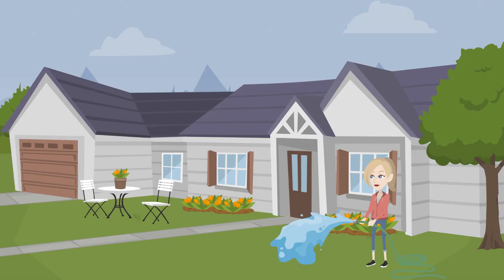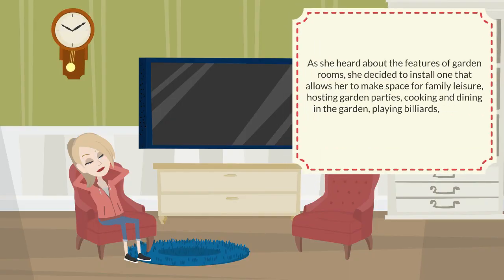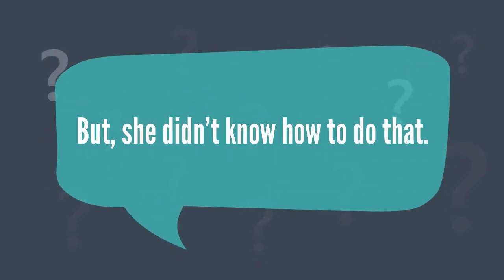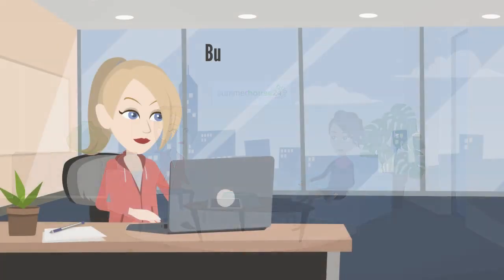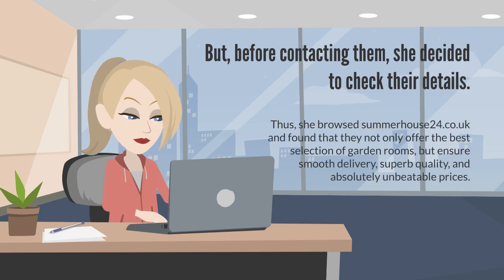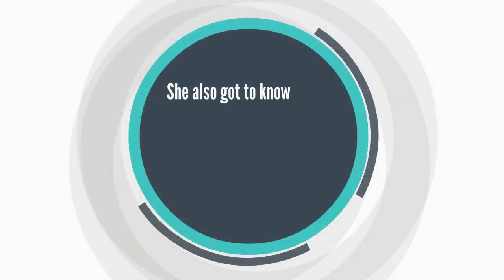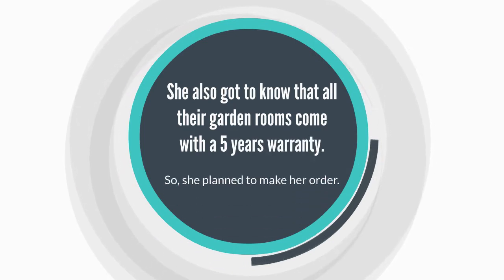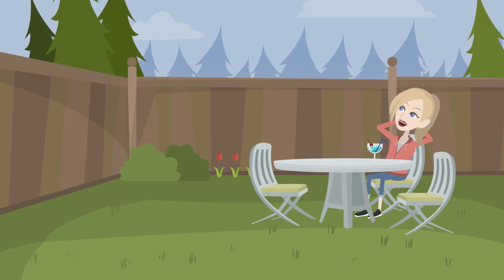Enjoy Your Time With Garden Rooms| Install an Insulated Garden Room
Want to enjoy your free time immersed in your garden? Then install an insulated garden room that allows you to create extra space for hobbies and family leisure, hosting garden parties, cooking and dining in the garden, playing billiards, or other games to name just a few reasons. But, make sure you are buying this garden room from a top manufacturer. Summer House 24 is a reputable name in this regard.